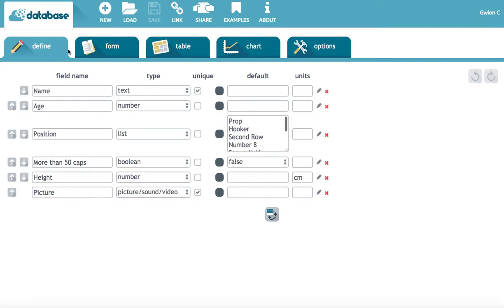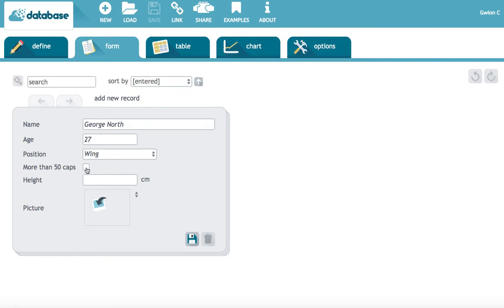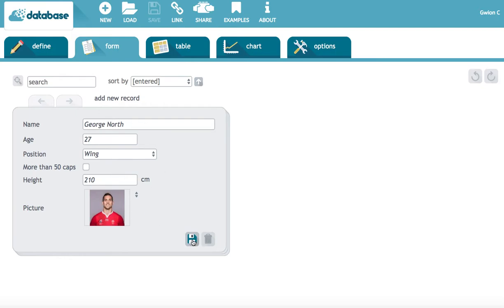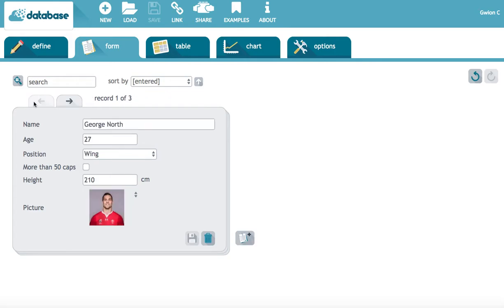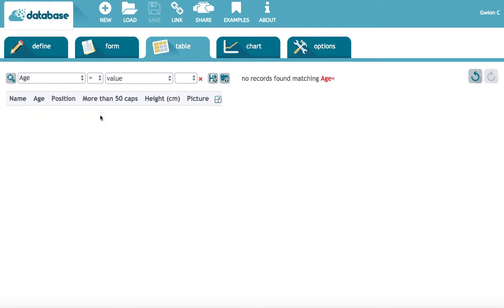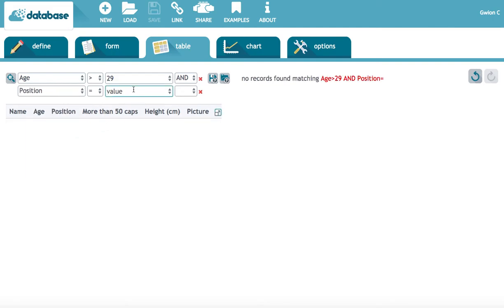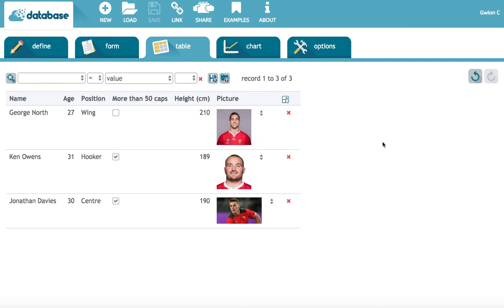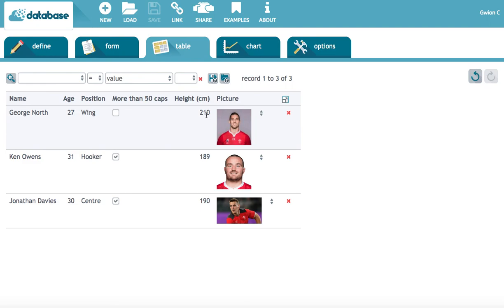J2Data Inputing and using data